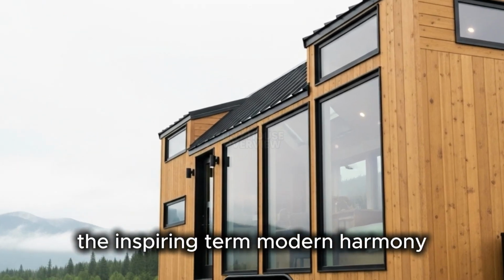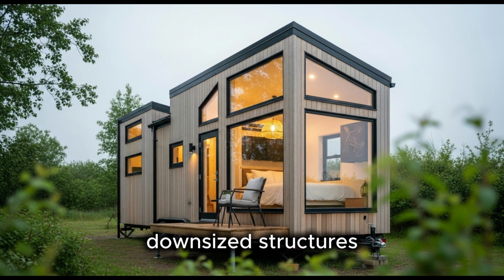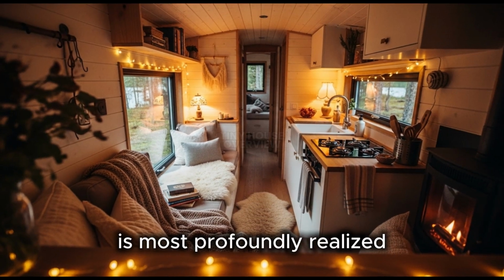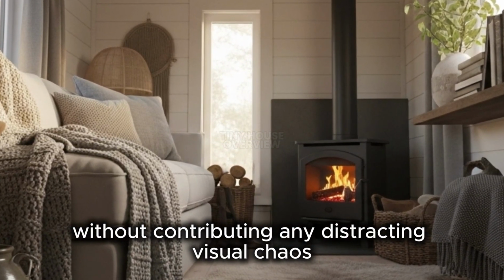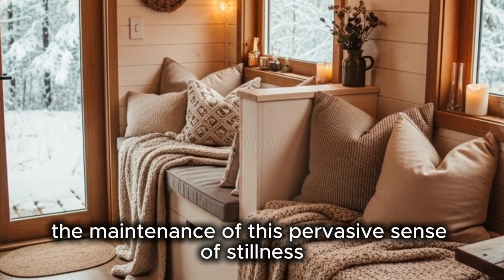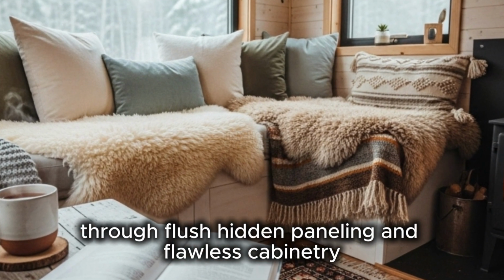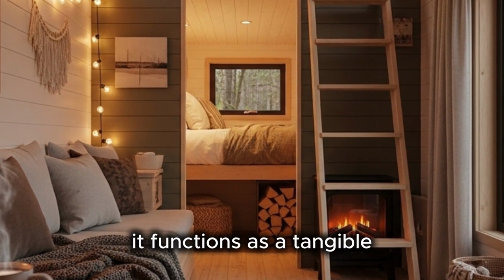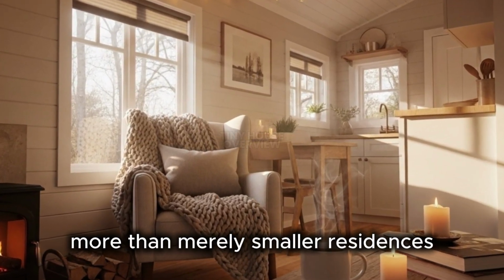Modern Harmony | A Tiny House That Balances Style and Stillness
Experience the beauty of balance in this stunning modern tiny house on wheels. Designed to blend sleek contemporary aesthetics with a peaceful atmosphere, this home is a perfect reflection of modern harmony.

🏡 With open glass windows, warm wood accents, and soft indirect lighting, every detail invites calm and connection. The smart layout maximizes space without compromising comfort — creating a home that feels both stylish and serene.

🚐 Discover how simplicity, design, and tranquility come together in this remarkable tiny home.